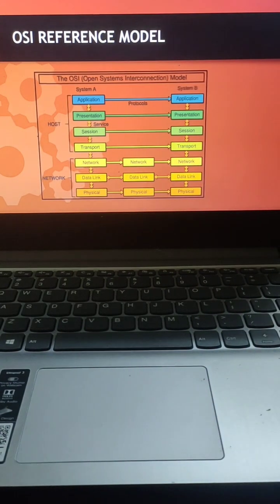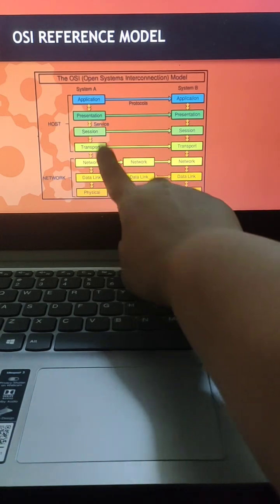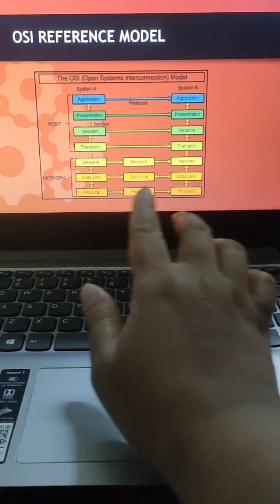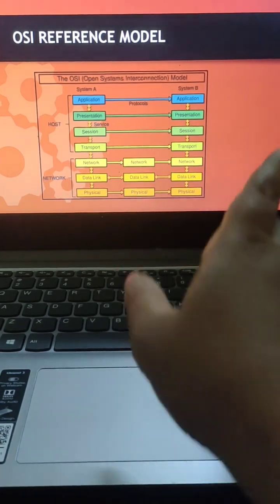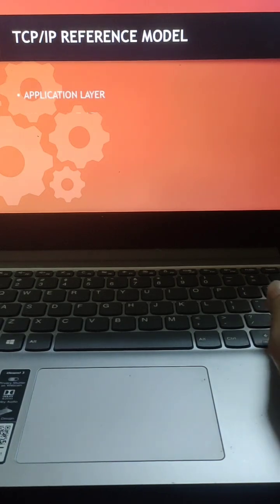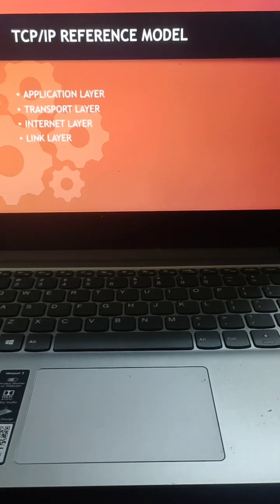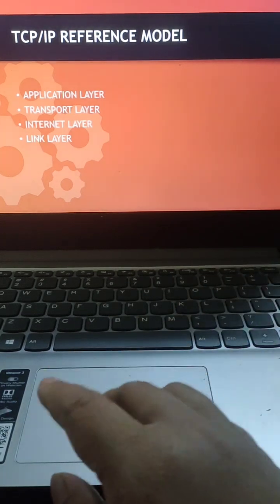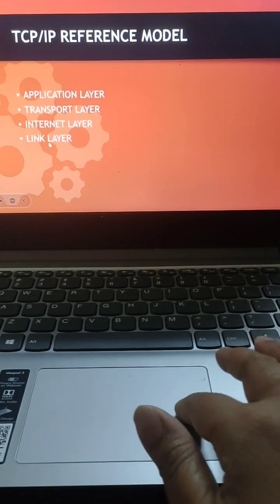Computer Networks PART-3